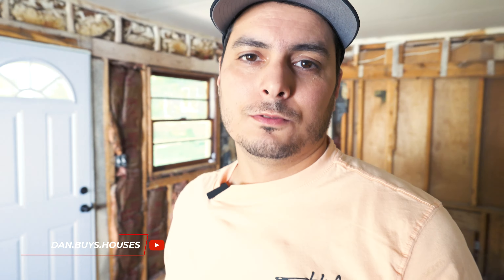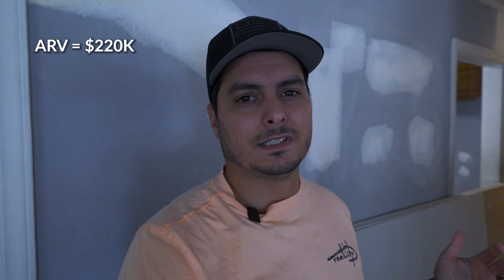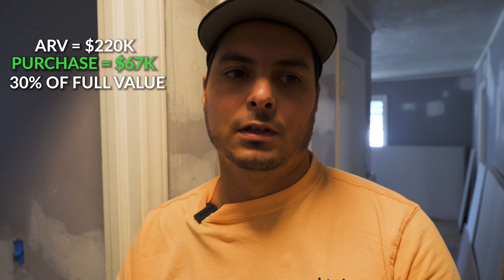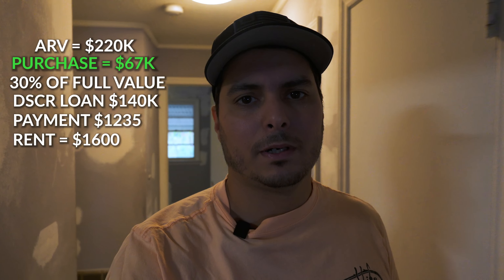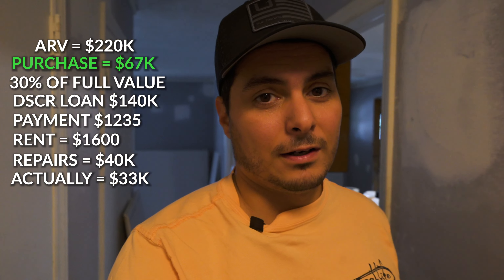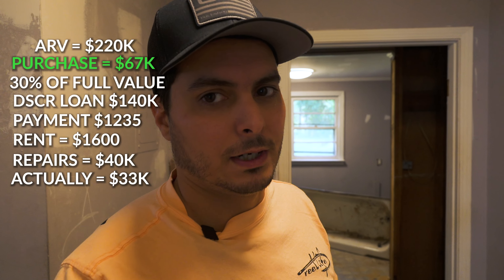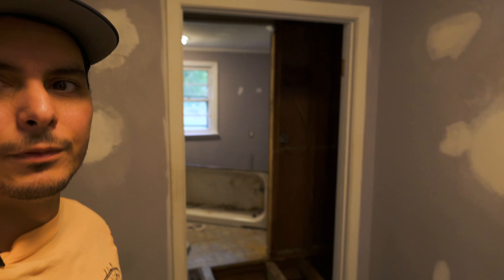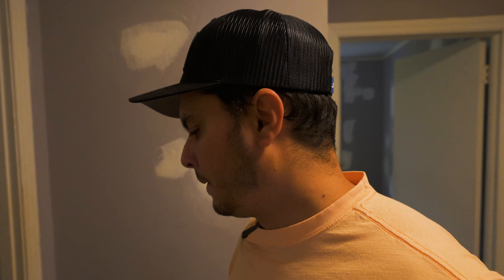Buy Your Wholesale Deals: A Real Estate Investor's Secret Weapon | Wholesale Real Estate Vlog 176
The real secret to wealth is to buy your own real estate wholesale deals. Stop giving away free money to your buyers. If you aren't already you need to start buying your own real estate deals to build future wealth and passive income. Its easier than you think, thats why investors continue to buy rental properties in good times and in bad times because of the value it creates. What if you could have your own infinite return in real estate without ever having any of your own money invested in the deal? Check out this video on how I own this property and will have none of my own money invested in it.